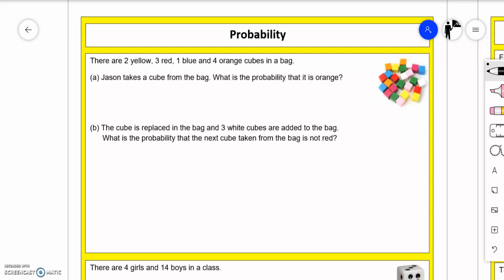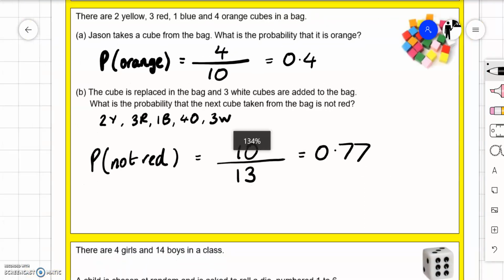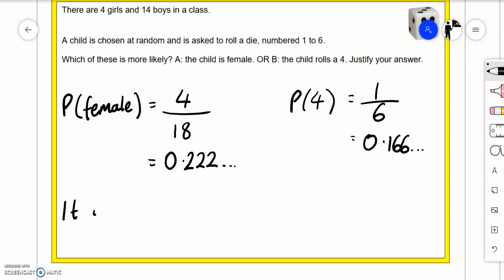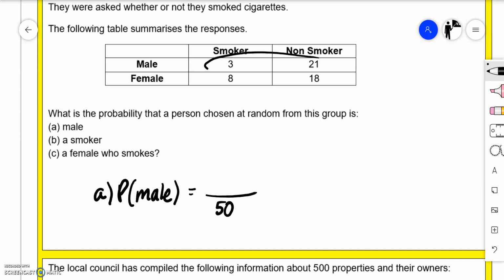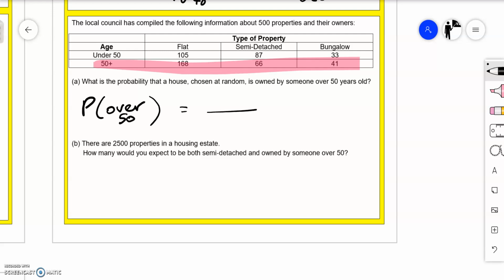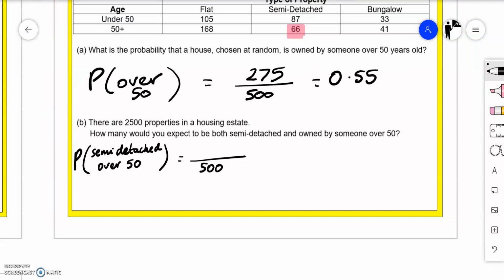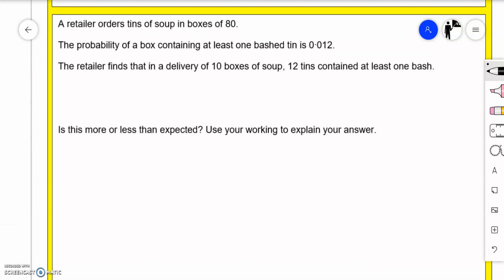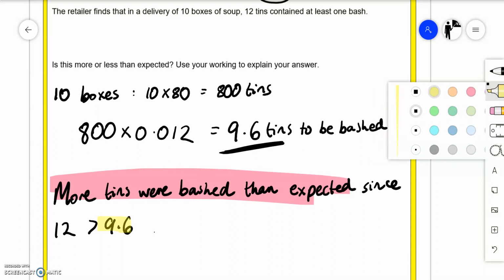N5 Numeracy Probability